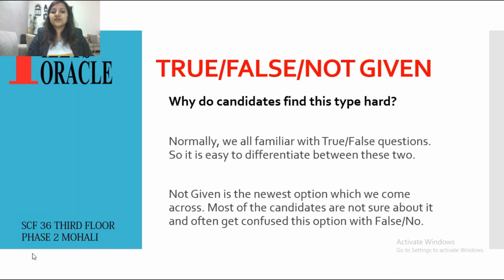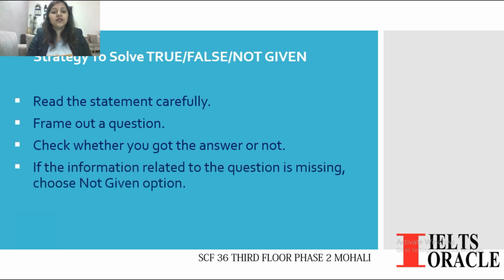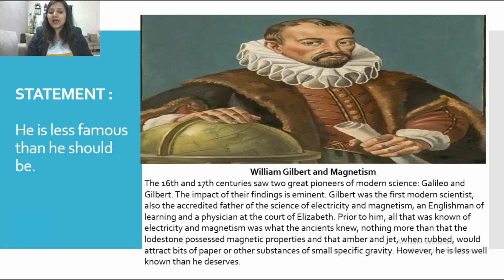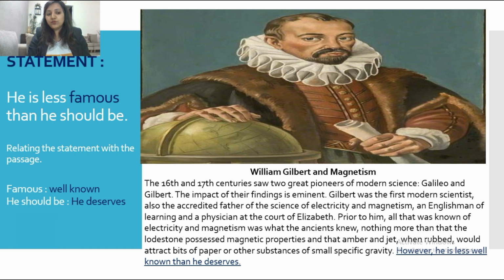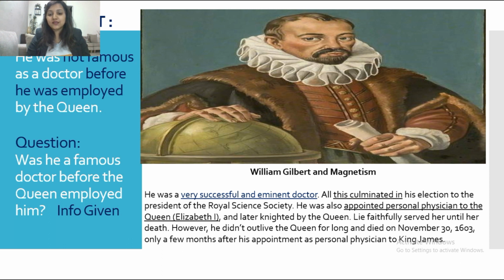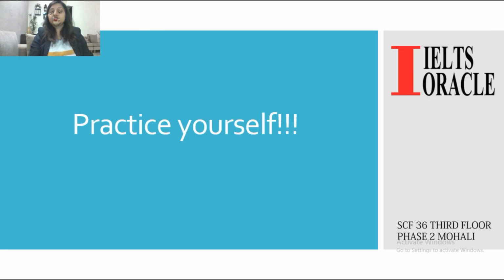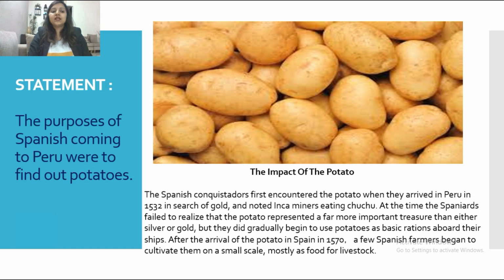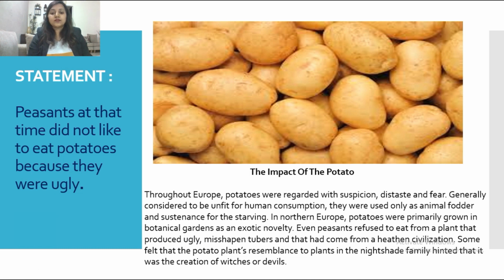IELTS Reading Tips for True False Not Given - IELTS reading tips to score 8+band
IELTS Reading Tips: True False Not Given - IELTS reading tips to score 8+band . IELTS Reading Tips and Tricks for True False Not Given
IELTS Reading Tips: True False Not Given - Implement these proven IELTS reading tips and tricks to boost your reading score. Candidate can get the band 8 using Reading Band 8 Trick | IELTS Reading Tips
Please check the below links that will help you to improve your English language and build your IELTS skills.

IELTS reading best tips and tricks.
reading tips for IELTS general.
IELTS academic reading tips and tricks for true false not given